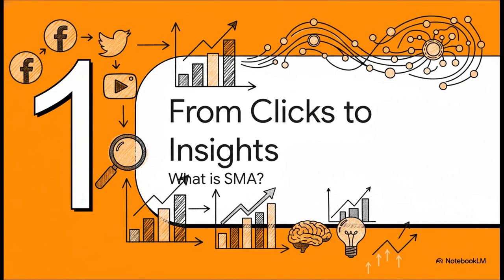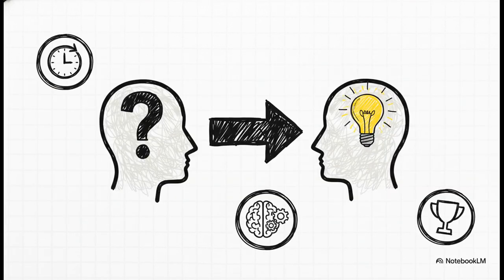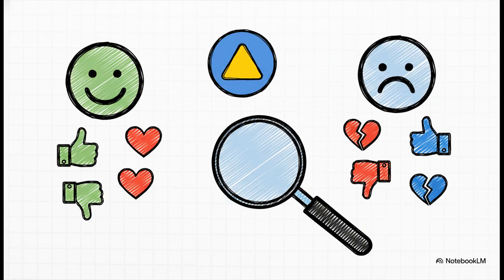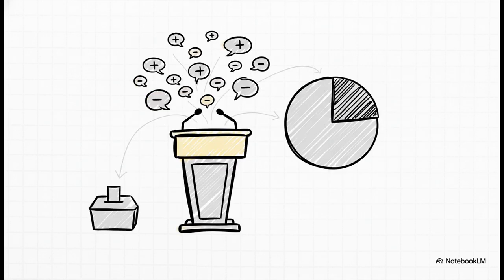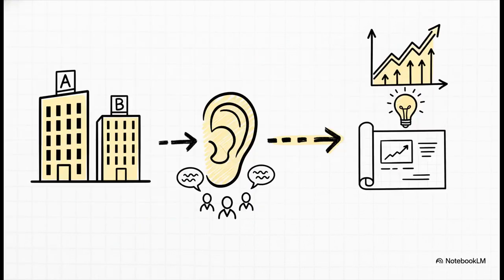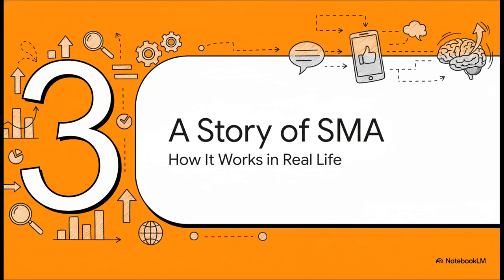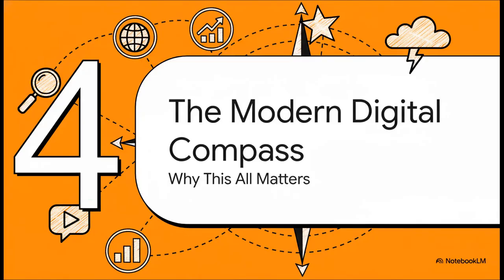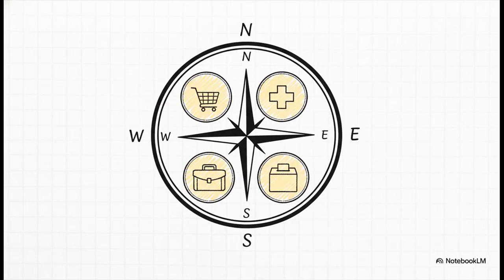Definition and Applications of Social Media Analytics Explained 🔥 (Real Examples)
Learn Applications of Social Media Analytics in the easiest way possible!

In this video, we cover:

- What is Social Media Analytics (SMA)
- Applications in Marketing, Customer Service, Politics, Disaster Management
- Business Intelligence using social media data
- Real-world examples of SMA

📊 This topic is important for:

- Social Media Analytics subject (SMA)
- Engineering exams and viva
- Digital marketing and analytics beginners

⚡ Key Concept:
Social Media Analytics = Data → Insight → Decision